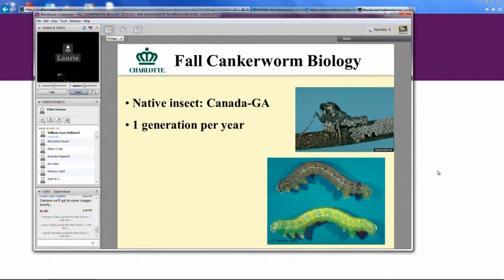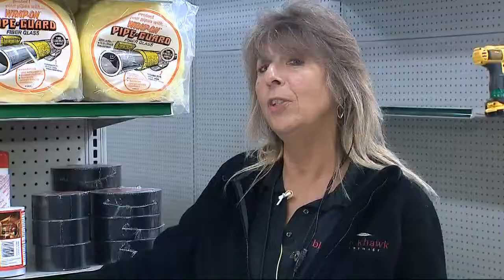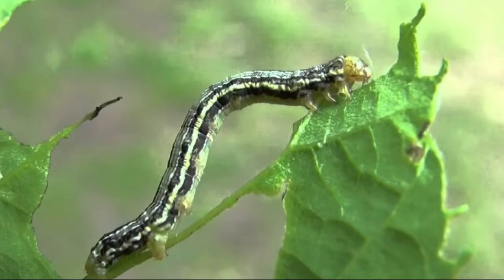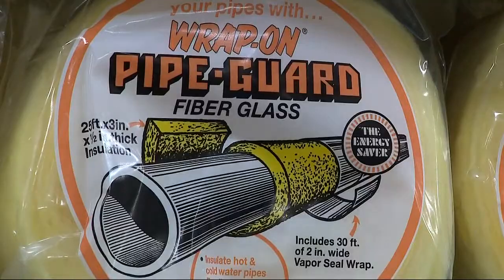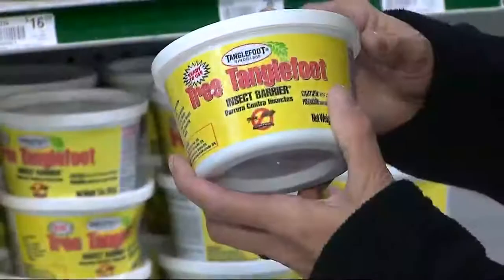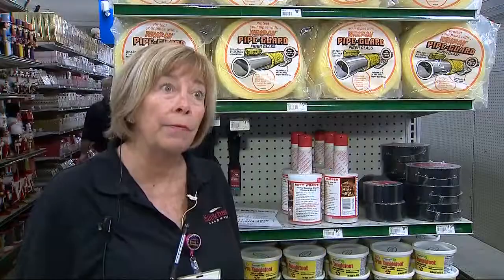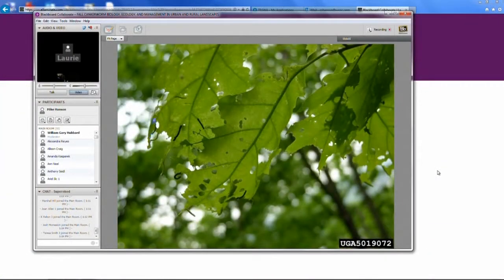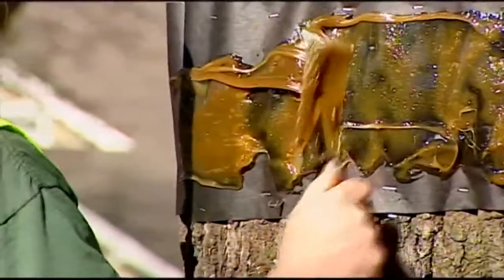Time to band trees for cankerworms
You've been warned! The City of Charlotte is asking every homeowner to consider taking steps to protect trees from the cankerworm, a tiny bug that eats nonstop all across Charlotte every spring.